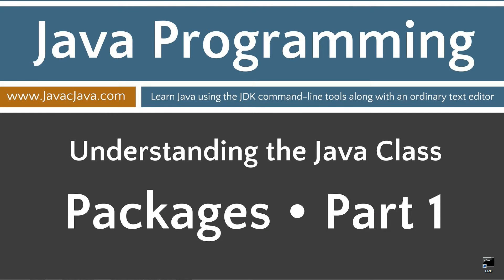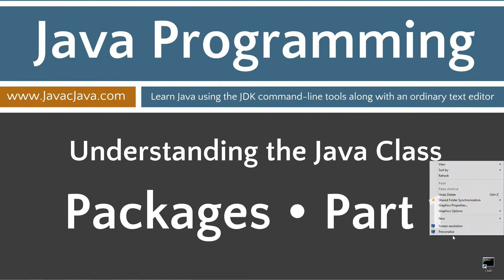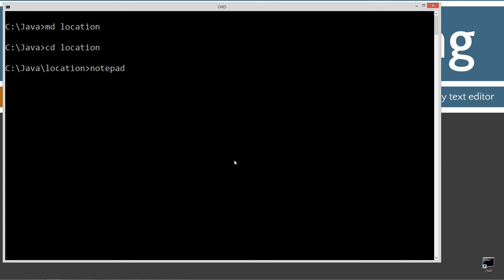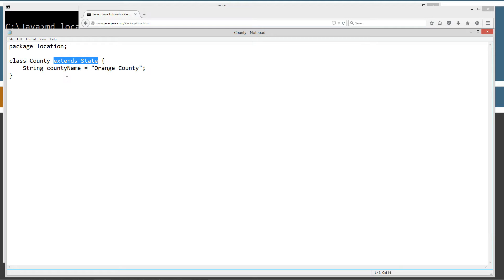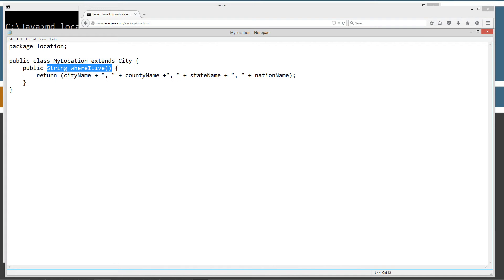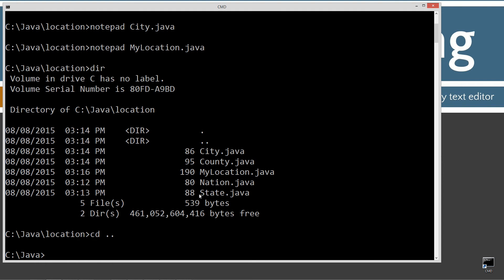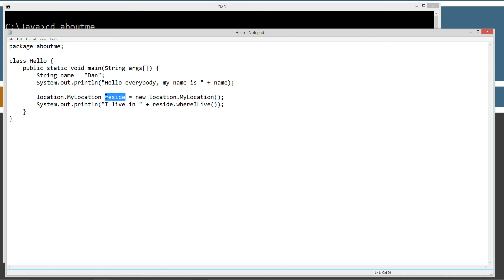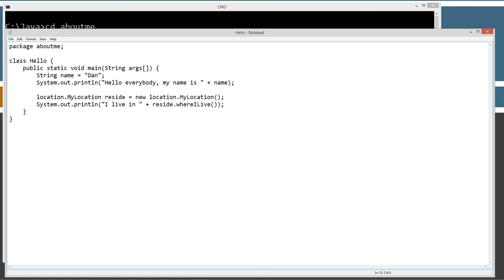Learn Java Programming - Packages Part 1 Tutorial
Java provides us with the ability to secure the members of a package using access modifiers. There are a total of four types of access modifiers: public, private, protected, and default. Access modifiers will have numerous tutorials dedicated to each of the types. This tutorial will demonstrate the use of the public access modifier across different packages. The Packages tutorial mini-series will use packages and classes from previous package tutorials. You will need to keep those packages and classes around to complete the examples in this mini-series. In this tutorial I will create a location package with five classes: Nation, State, County, City, and MyLocation. Then I will modify the Hello class in the aboutme package to call a method from the MyLocation class in the location package.